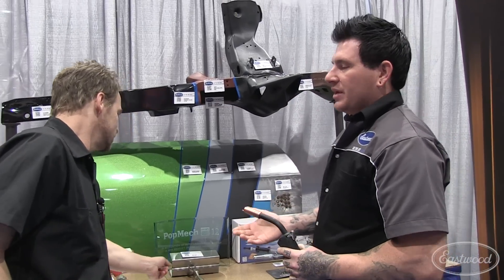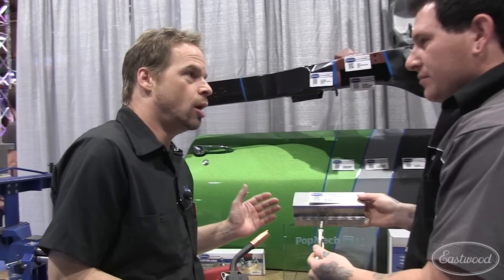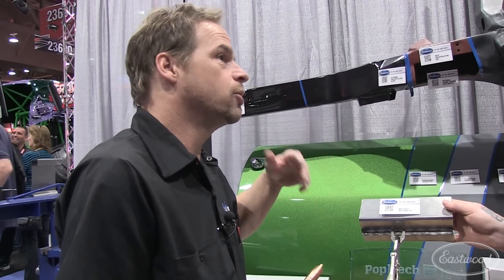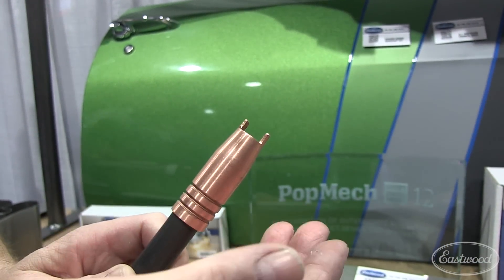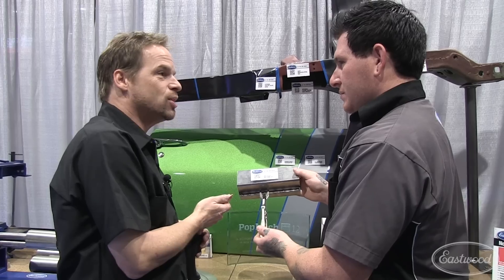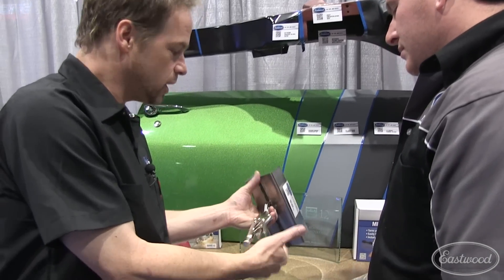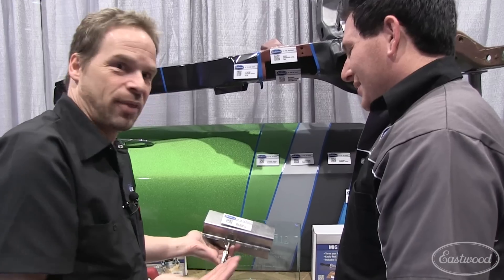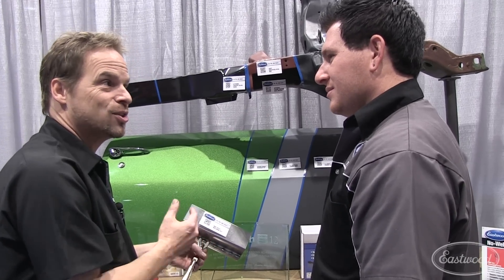Spot Weld Kit for MIG Welder with Kevin Tetz from Eastwood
Eastwood MIG Spot Weld Kit
Item #13901

Now you can "spot weld" with your MIG welder...just add this Spot Welding Kit to your tool box!

Use your MIG welder together with our Spot Welding Kit to produce professional spot welds without the need for a large resistance welder.

Duplicate full-penetration OE spot welds from one side with your existing MIG welder
No need to buy a resistant spot welder (about $250!) or fool with carbon arc rods
Spot Weld Pliers has forked jaws to secure the spot nozzle, offering full penetration on the back side of the weld
Spot Weld Nozzle has "leg extensions" to create the exact standoff distance required for spot welding of 20- and 18-gauge metals

In this video, Kevin Tetz, host of Spike TV's Trucks! and Paintucation, reviews the Eastwood Spot Weld Kit - winner of the 2012 Popular Mechanics Editor's Choice Award.